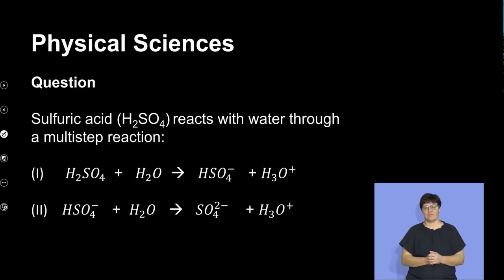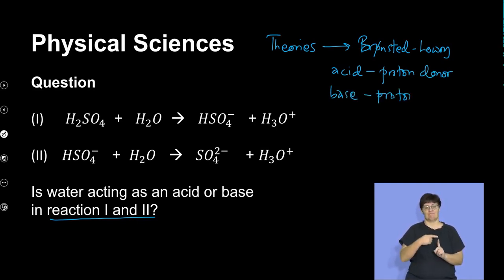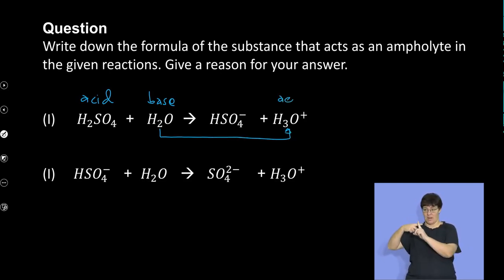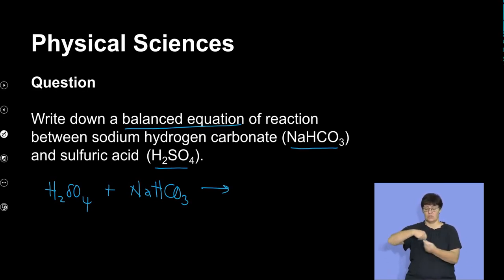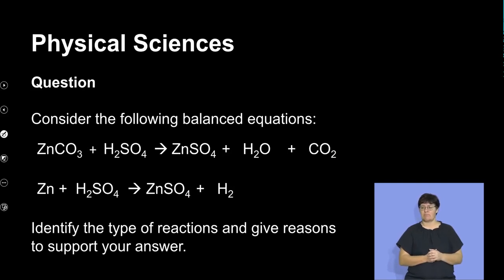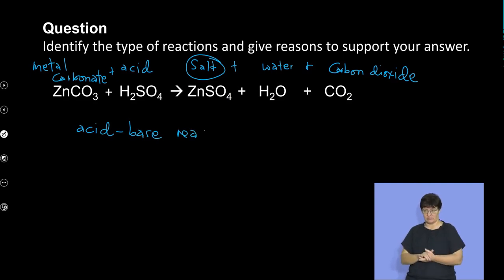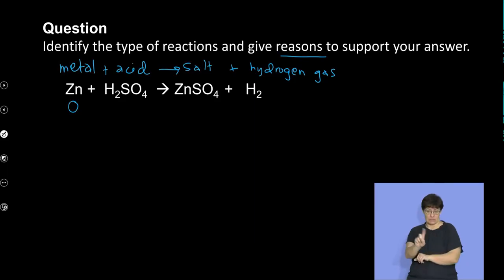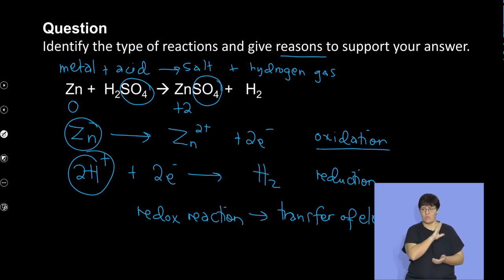Physical Sciences Grd 11 Revising Acids And Bases S2